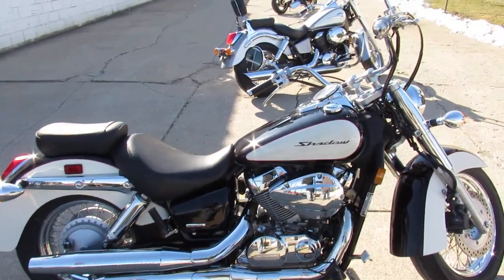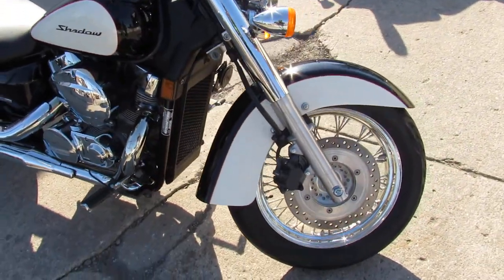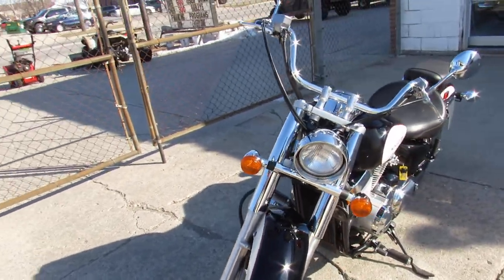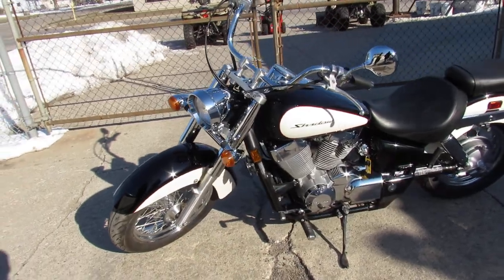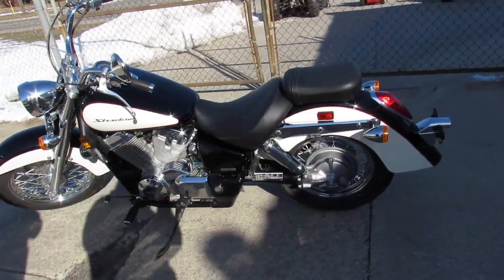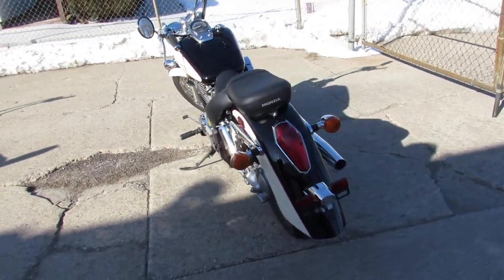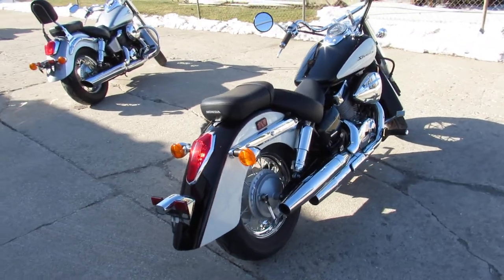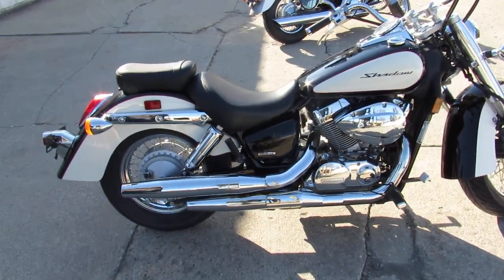2008 Honda Shadow 750 U5144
2008 Honda Shadow 750 U5144